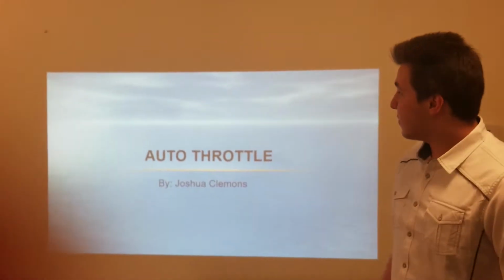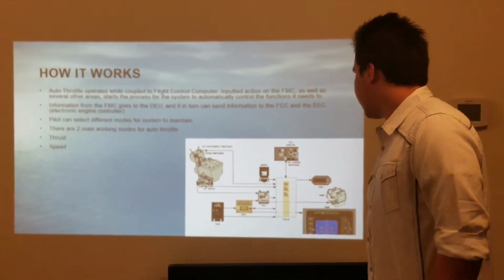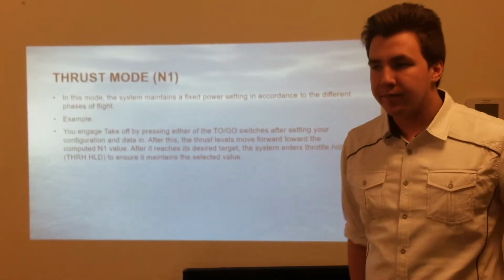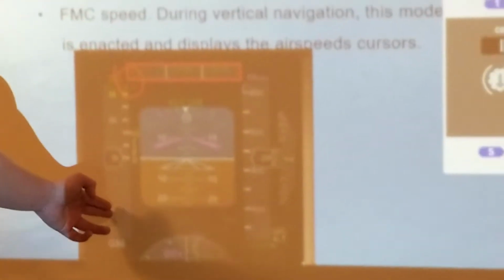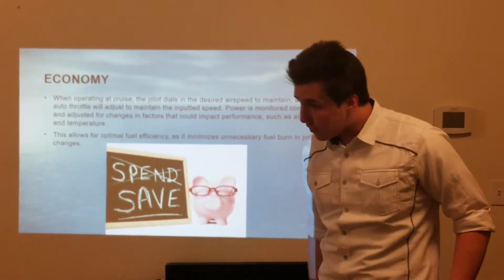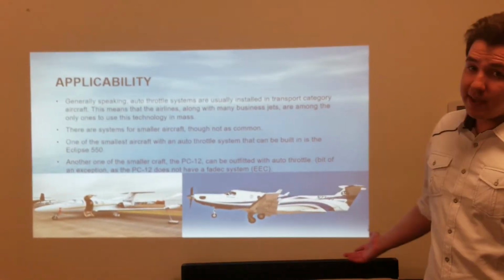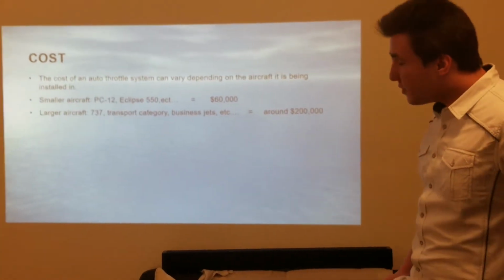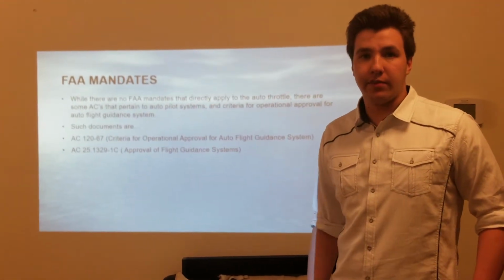Joshua Clemons Presentation